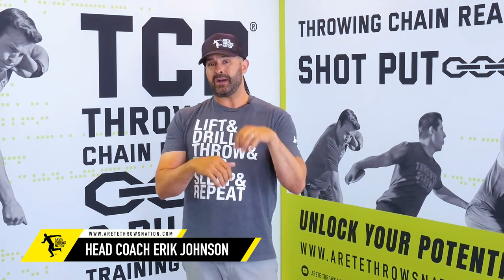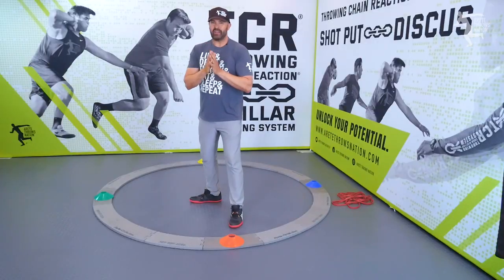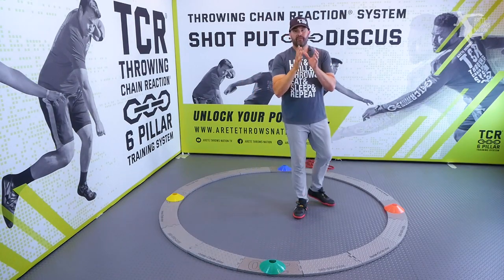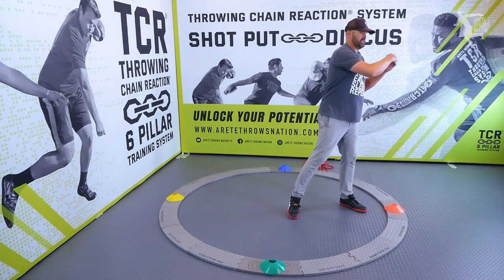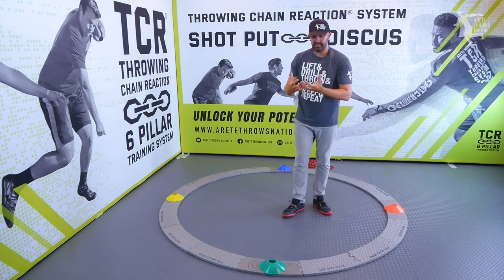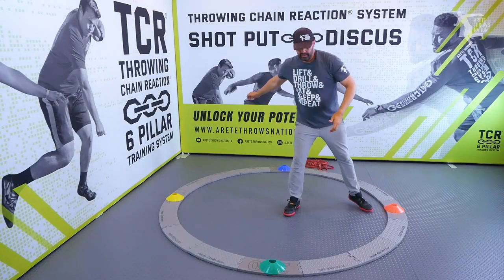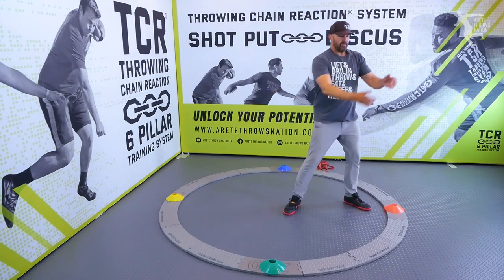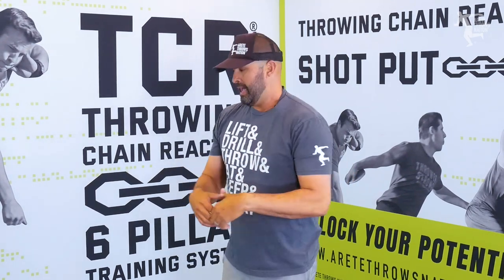How To Throw Discus! Stand Throw Mistakes You Need to AVOID! Throw Discus Right Way!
How To Throw Discus! Stand Throw Mistakes You Need to AVOID! How To Throw Discus Right Way!
Learn How to Throw Discus Right Away and Avoid Mistakes so you dont kill the distance of the throw